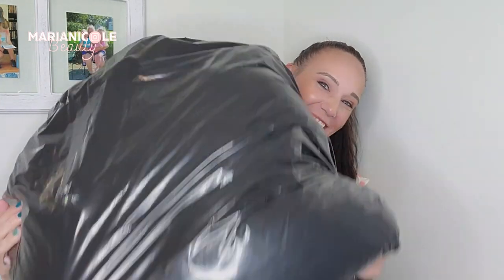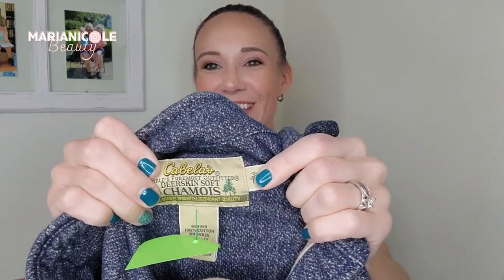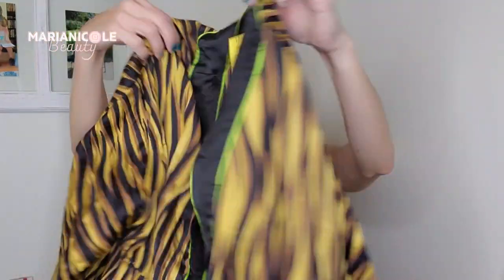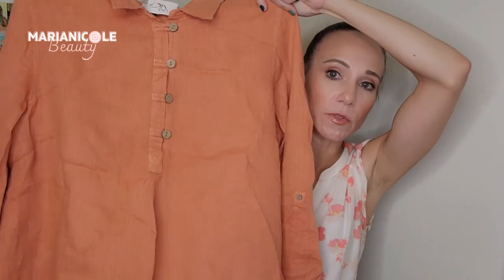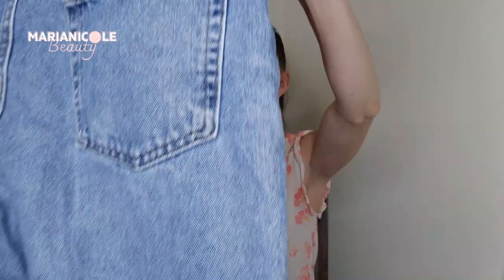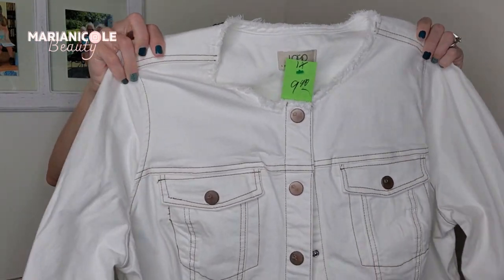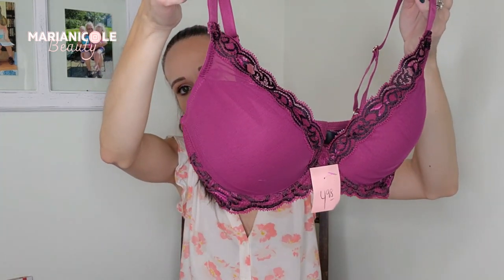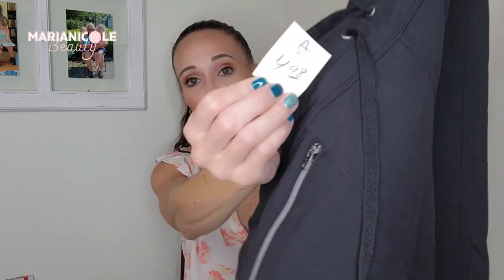Huge Thrift Haul! What did I buy to resell on Poshmark and eBay?